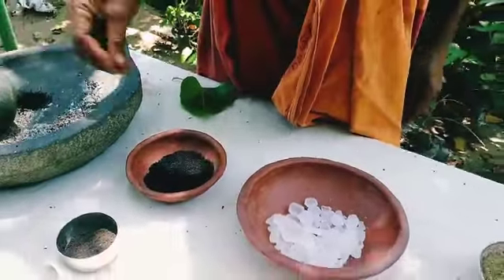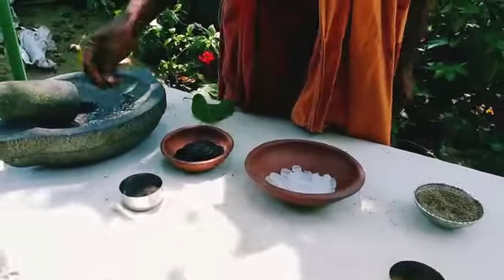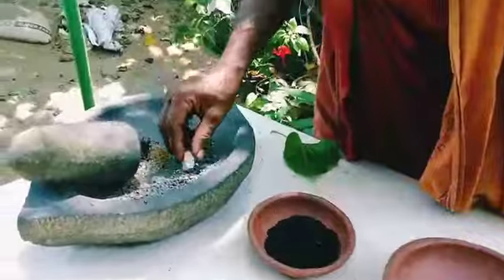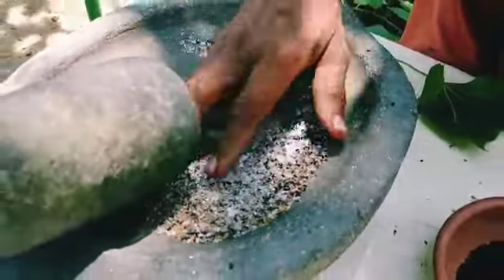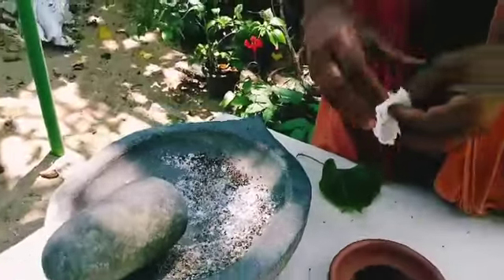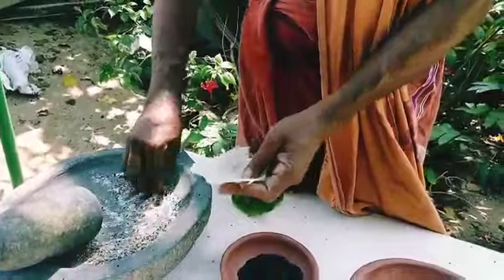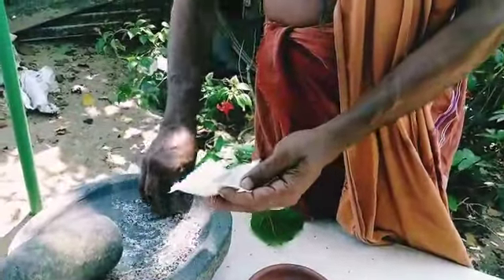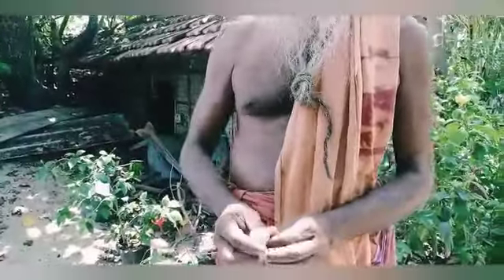Simple Herbal medicine to treat infection in the nose, blockages and headache. In English.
Ingredients
Black cummin seeds
Ajwain
Camphor

Take all in equal amount, crush it and make in powder form.. take a piece of and wind it..